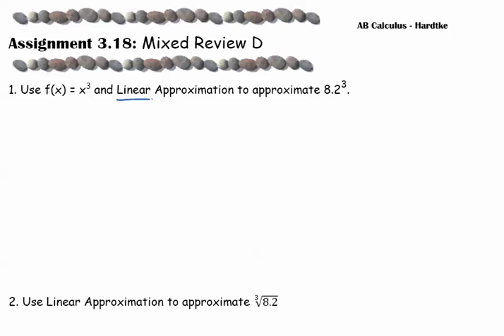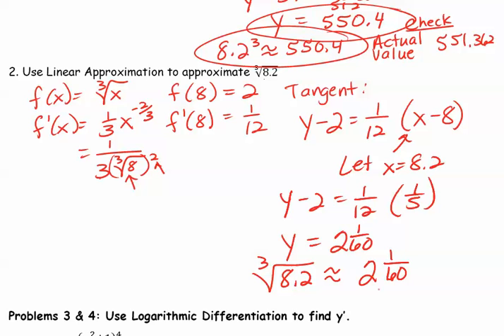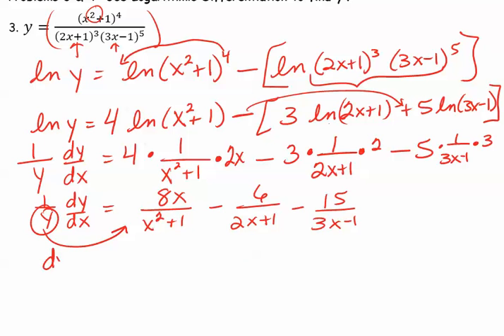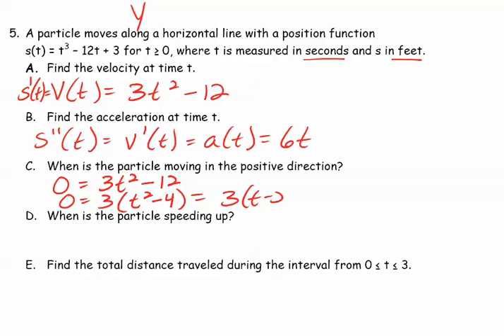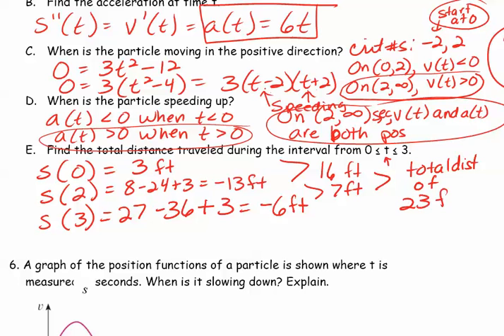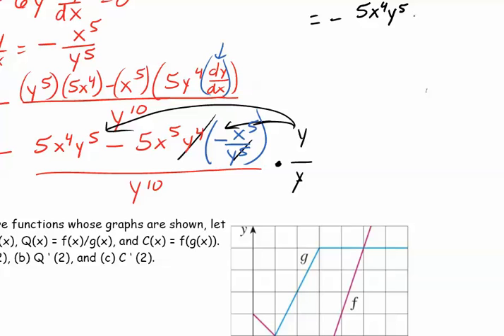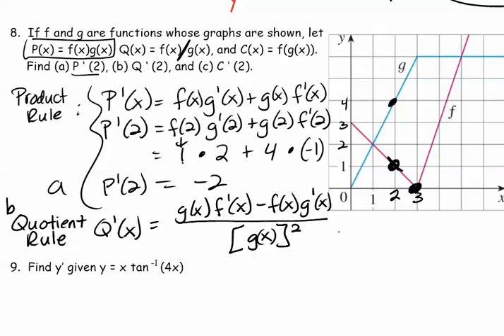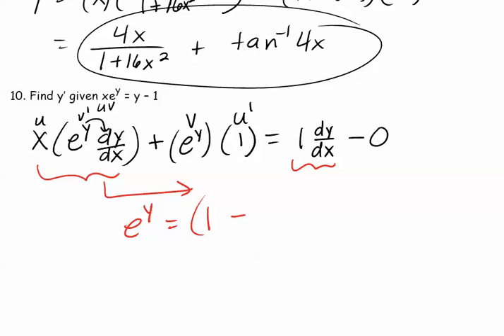3 18 Derivative Review D